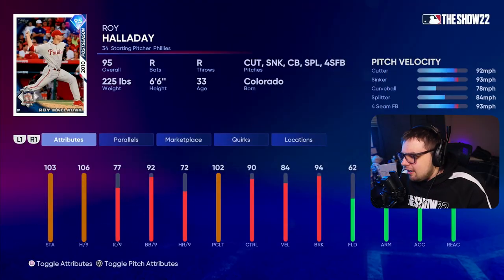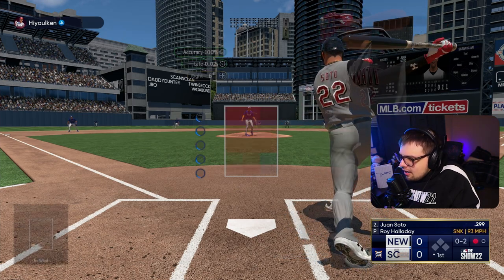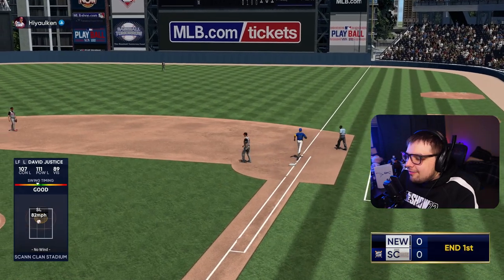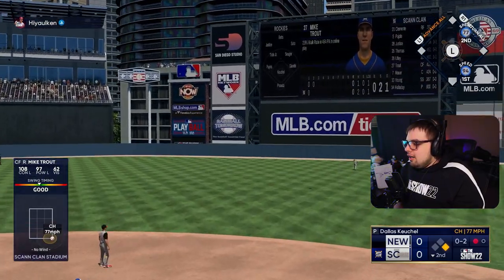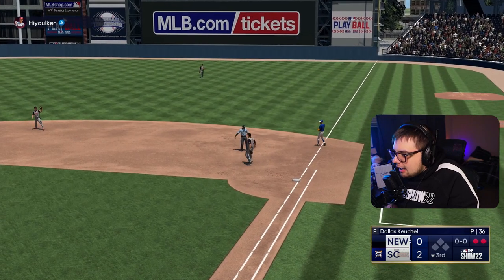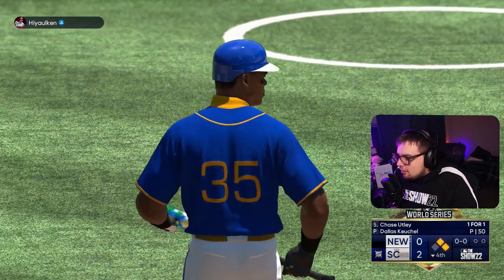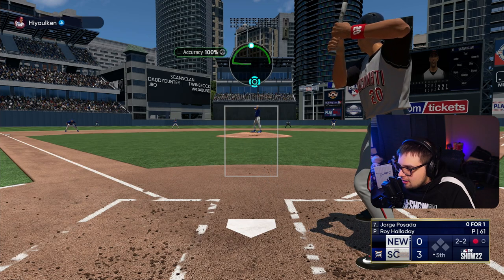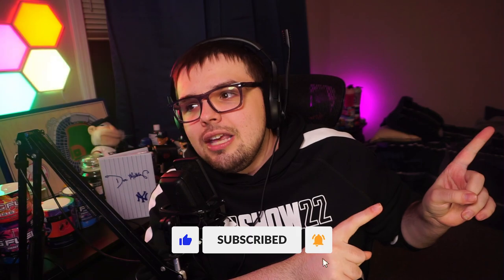Is 95 ROY HALLADAY a TOP Starting Pitcher? Let's test him ourselves...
We got 95 Roy Halladay on the God Squad! Is he a top Starting Pitcher, or does his pitch mix hurt him? Let's debut him with the No Money Spent God Squad and see how he does!

♦ Use code SCANN when signing up with Underdog Fantasy to have your first deposit matched up to $100!